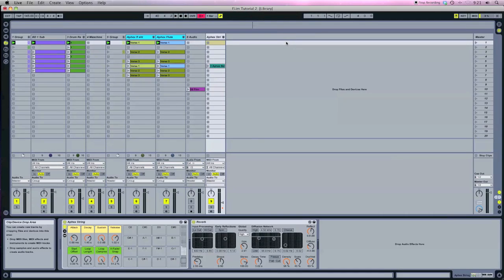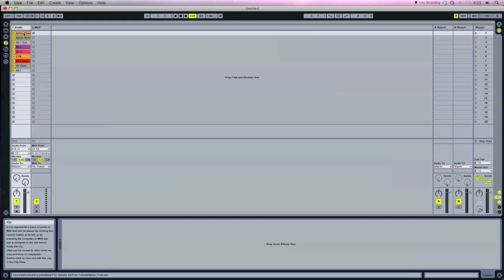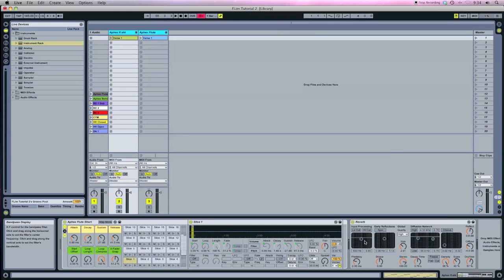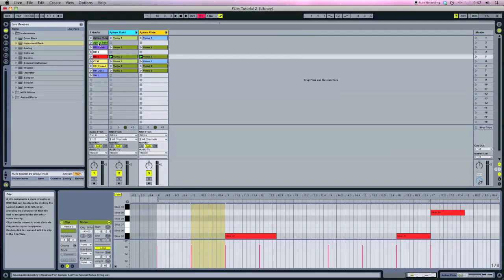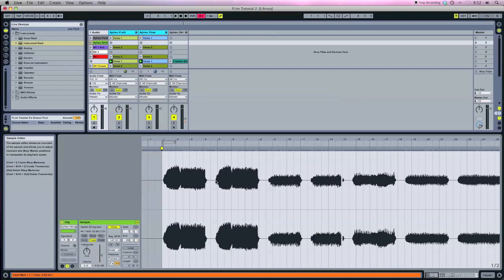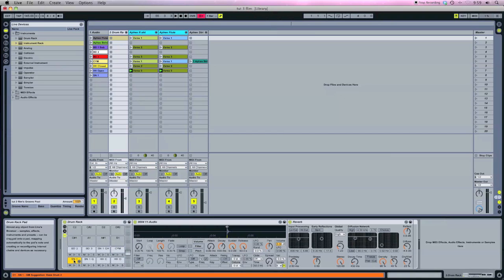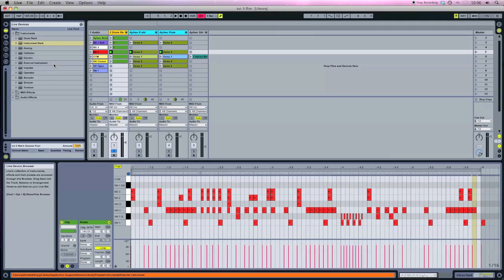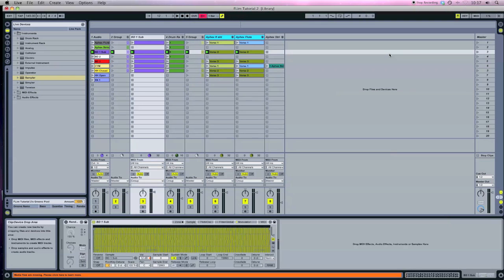Ableton Tutorial 9 - Creating Aphex Twin - Flim